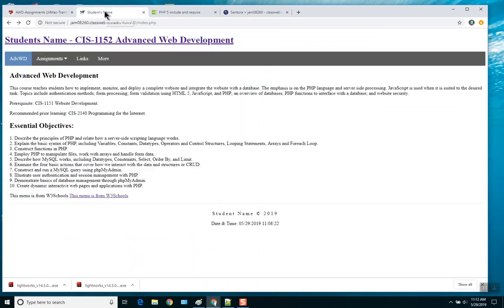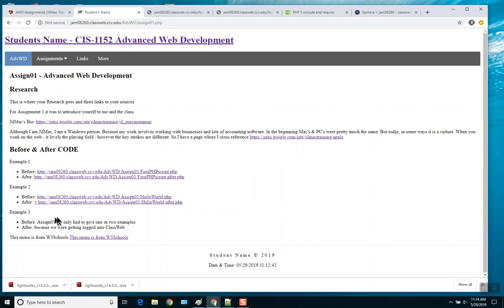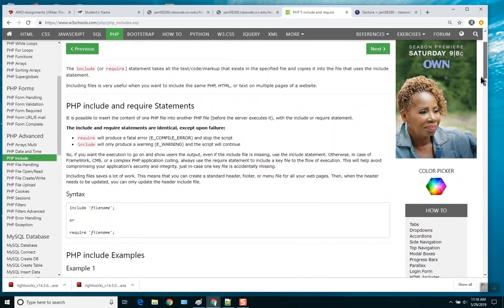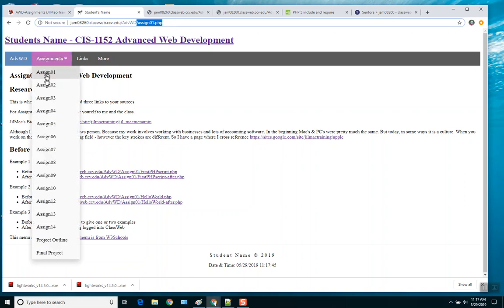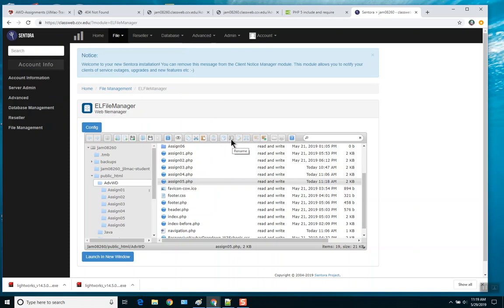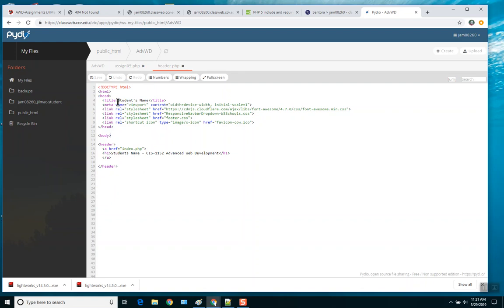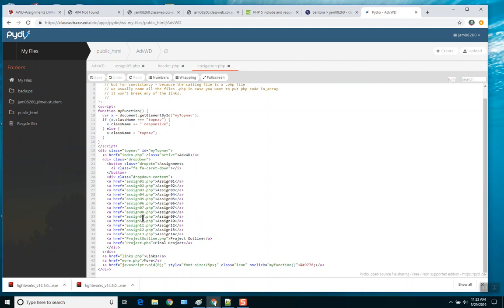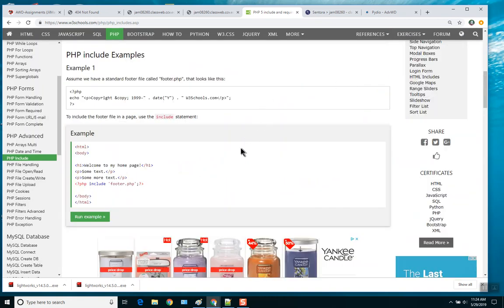JilMac Demonstrates PHPinclude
JilMac Web Programming Instructors Demonstrates how to use PHP Include & Require to eliminate redundancy in your Websites Pages.